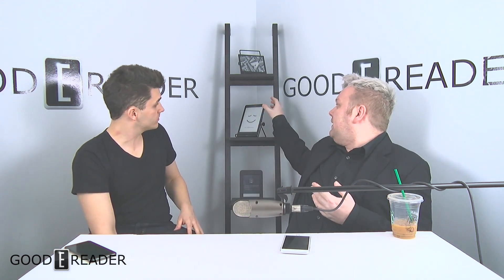Goodereader Roundtable - What to look for in an e-Reader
Mike and peter are at it again; Going over what to look for when making an e-Reader purchase. Screen size? Storage? Price?
All of which need to be considered before making your purchase !